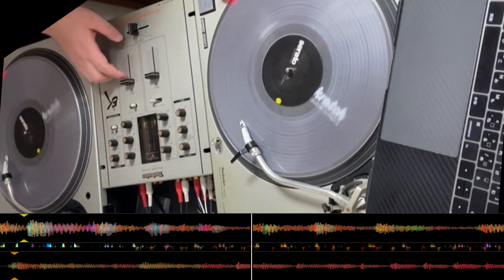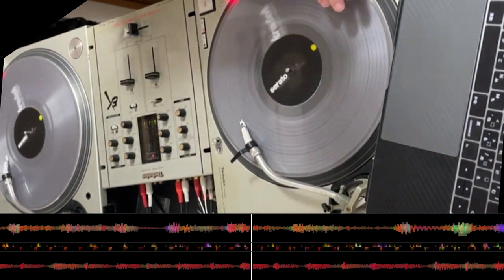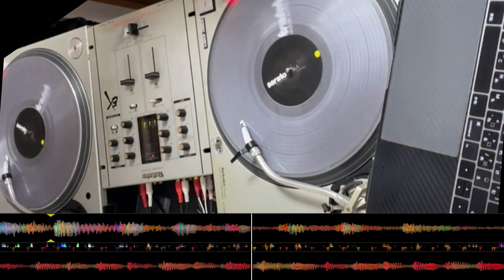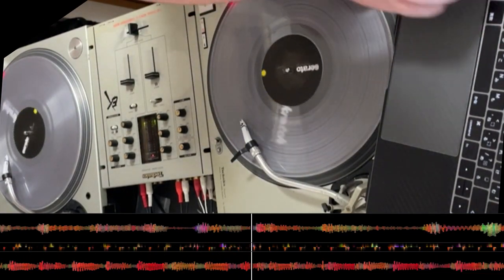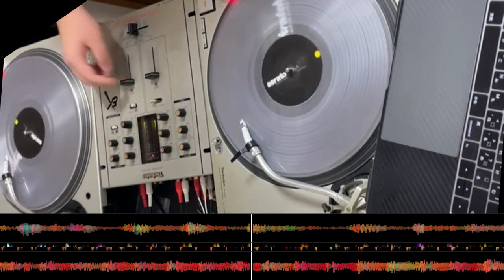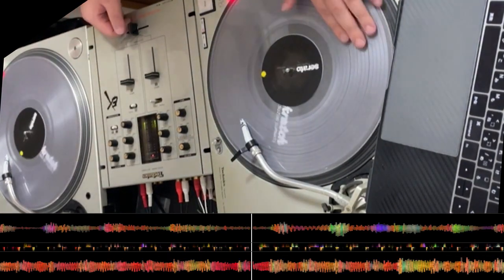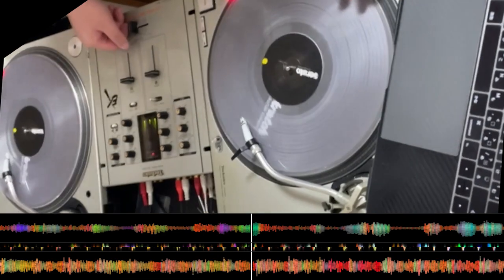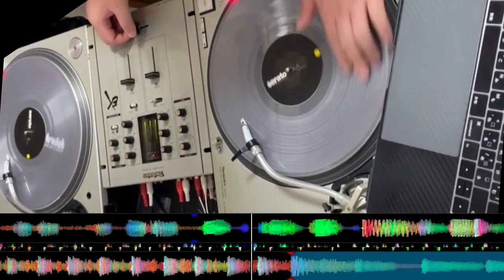【DJ SKY - Short Mix】Fatman Scoop - Be Faithful・Red Hot Chili Peppers - Can't Stop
日本初 First in Japan NFT DJcreator
•Tokyo,Ginza,Azabu
•Hiphop,R&B,Pops,EDM,etc
•Partner @cryptoexpress.co

ヒップホップ中心のオールジャンルでdjしてます👋👌
mixが気になる方はリンクツリーのSoundCloudから是非聴いてください！